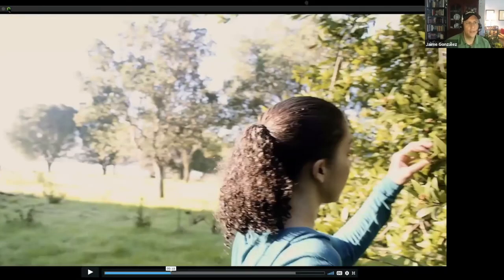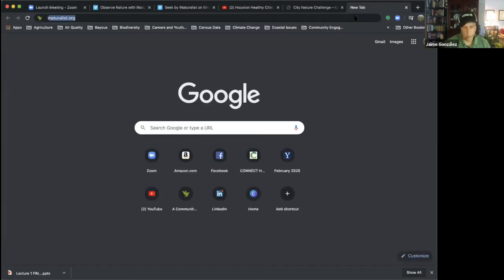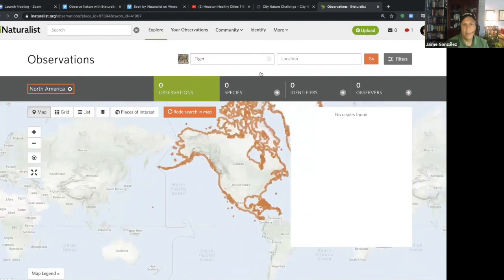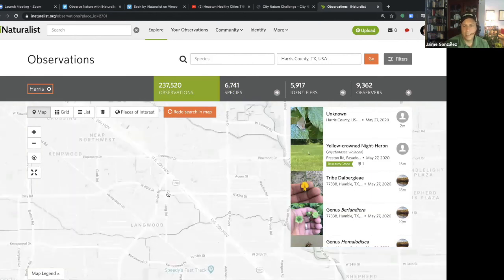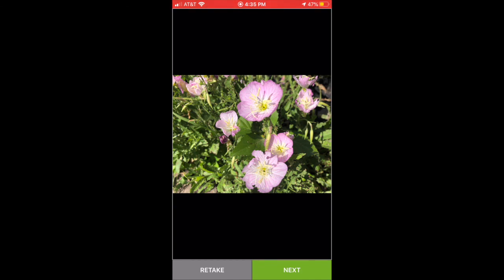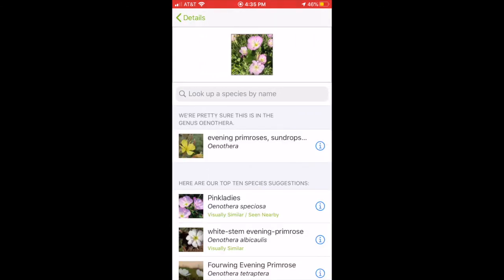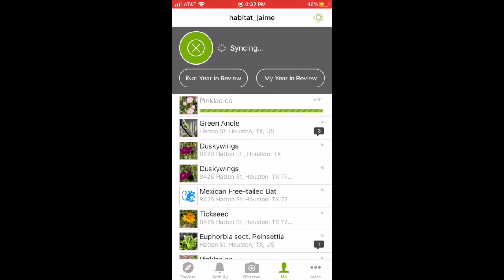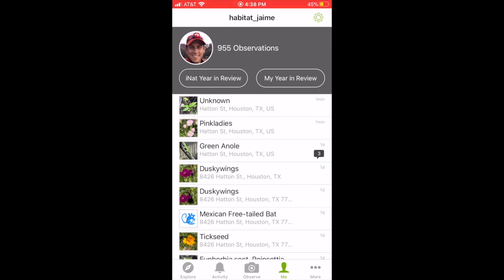iNaturalist: A Quick Tutorial with Jaime González of The Nature Conservancy in Texas